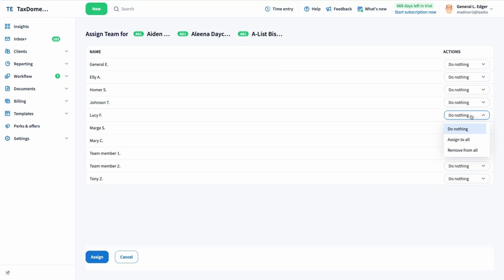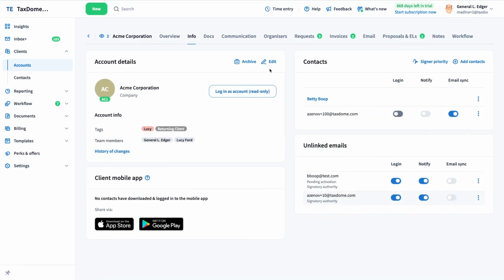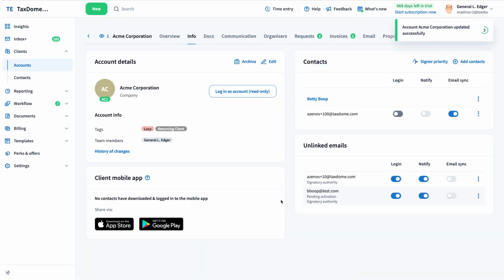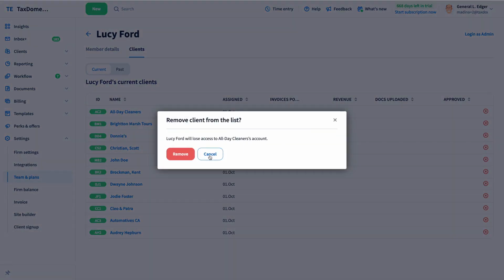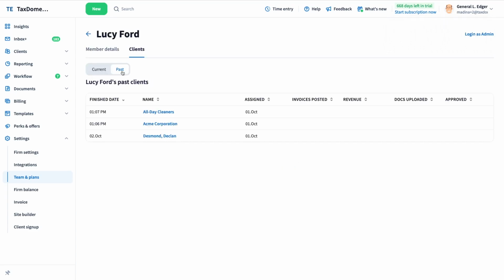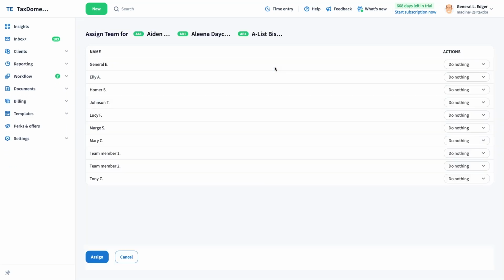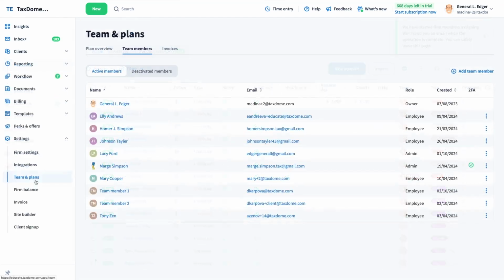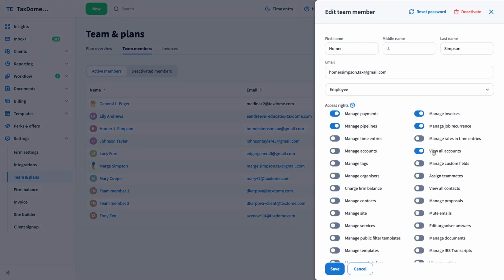How to remove an employee’s access to an account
Say, you have a personal account in your firm and don't want other team members to see it. Or you have some changes in the roles and duties of your employees and don't want all of them to have access to all accounts.